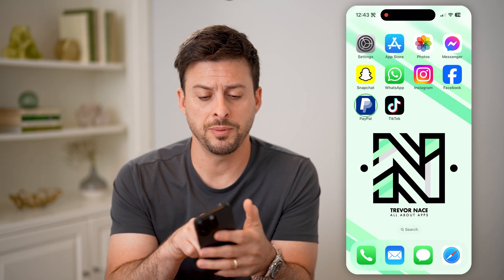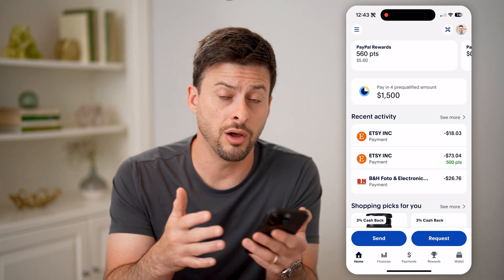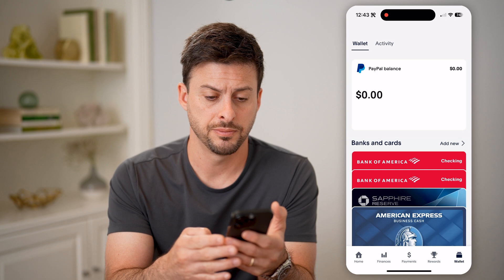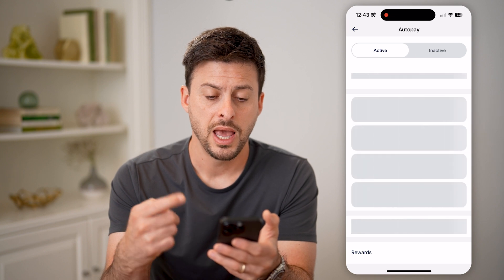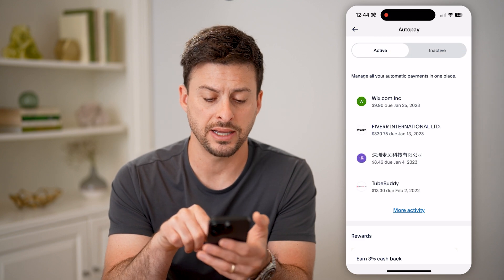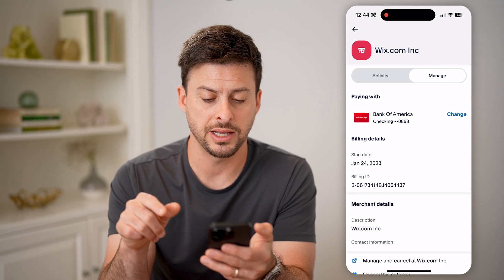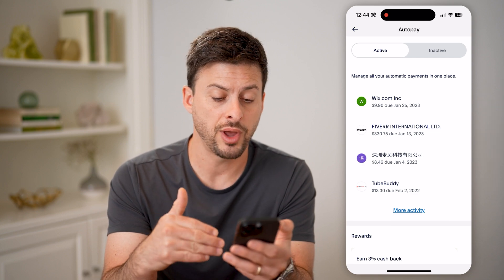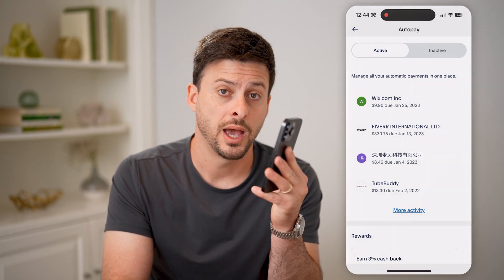How To Check PayPal Subscriptions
Here's how to find the subscriptions that are linked to your PayPal account and manage them if you want to cancel, or change them.